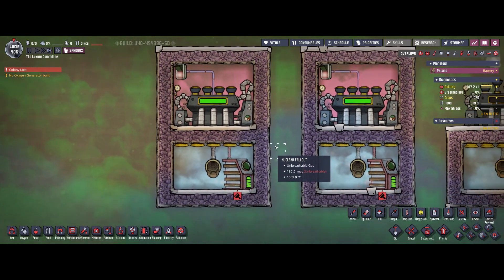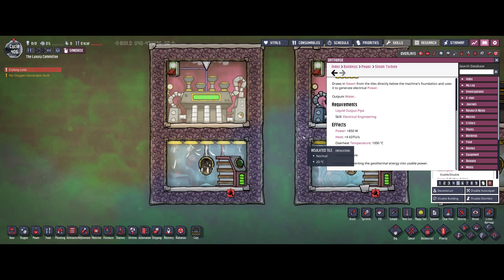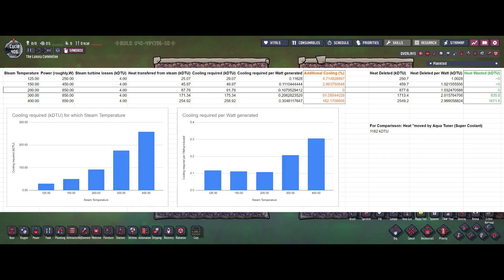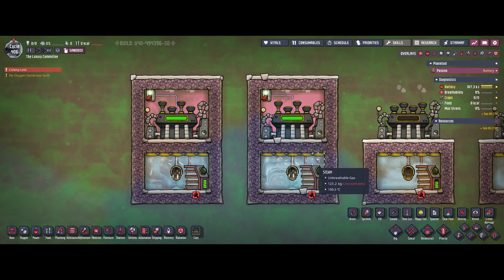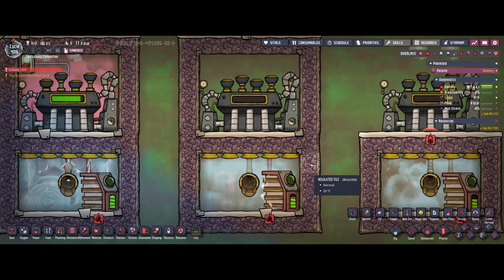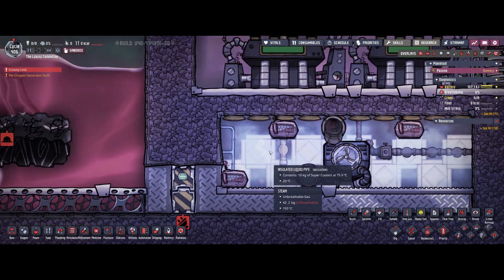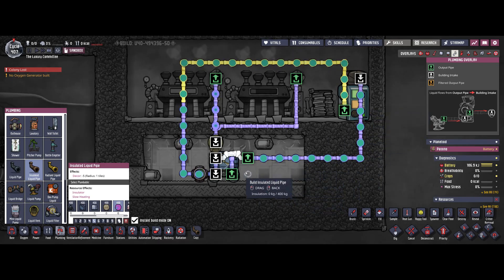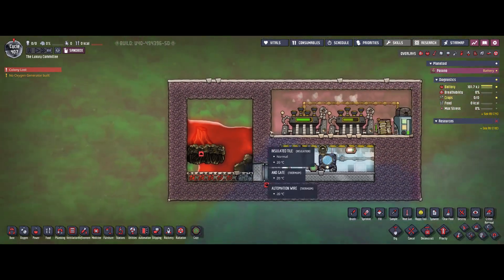Oxygen Not Included: How to operate steam turbines for max Efficiency? /w Automation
More Theorycrafting about Steam Turbines in this video. Trying to optimize its losses.

Results of part 2:
Run below 200C steam temperature: still efficient with regards to losses. But lower power output, will take long to consume all the heat. 1 aqua tuner with super coolant for every 12 steam turbines.
Run above 200C steam Temnperature: high power, but consuming the heat way too fast, over time losing power. Up to 3 times the cooling required (for 400C). 1 aqua tuner with super coolant for every 4 steam turbines.
Solution: Automate steam Temperature to 200C. Heat transfer automation required as shown in the video.

With respect to all the dupes who died in order to create this video. RIP.